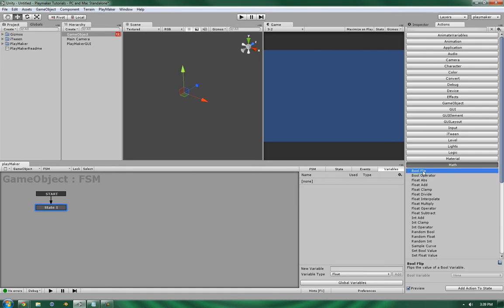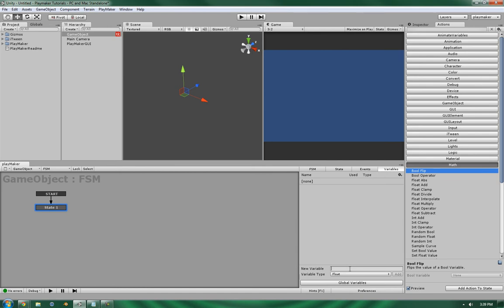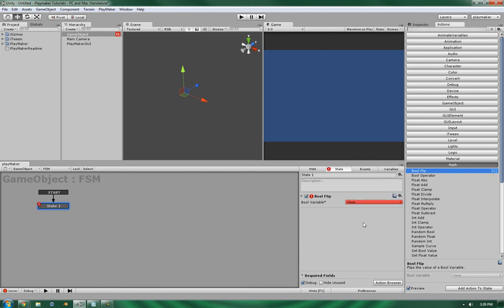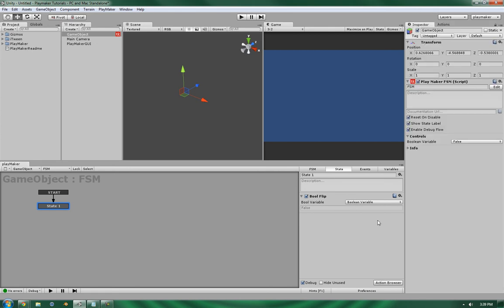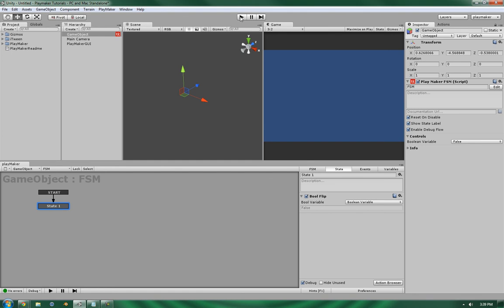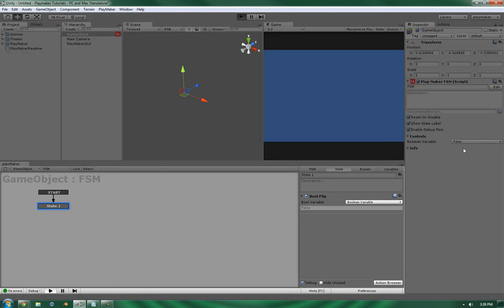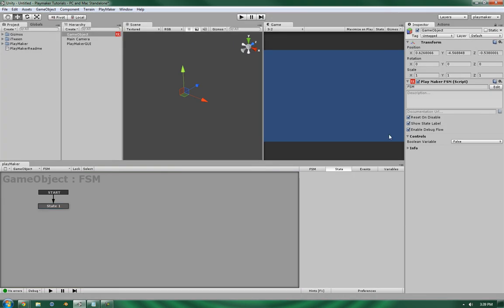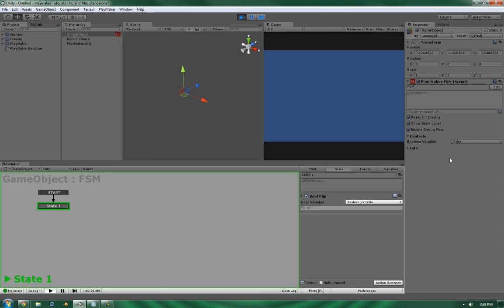Playmaker Action: Bool Flip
Showing what the "Bool Flip" action in the Math subsection of the action browser does and how you can use this in a scene.